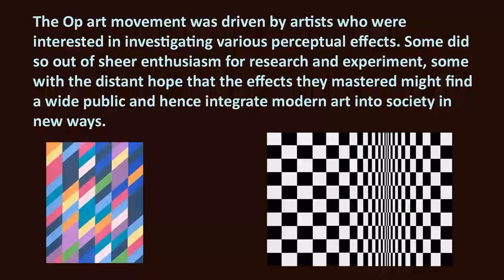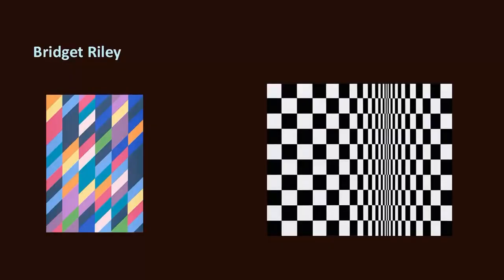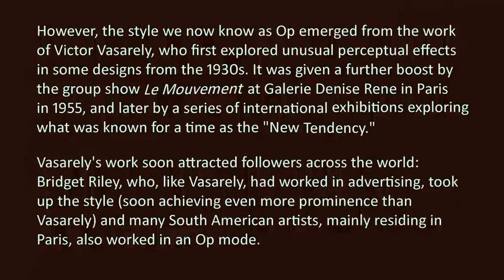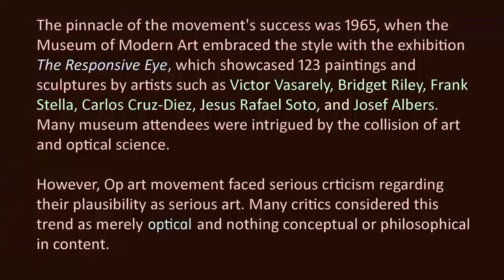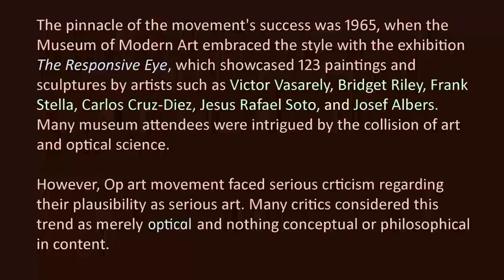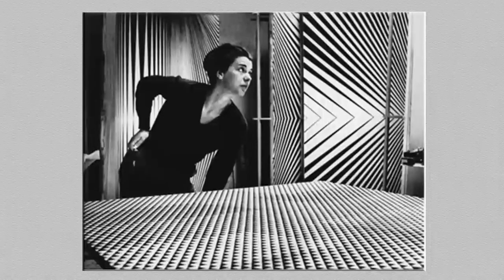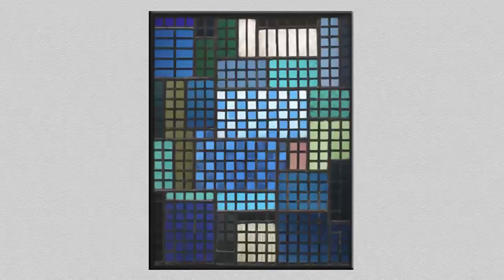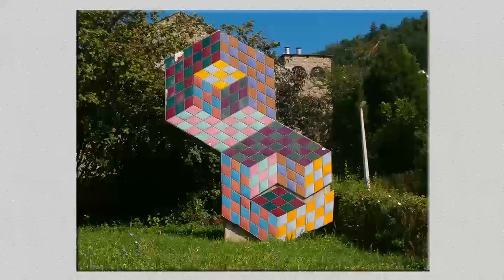Lecture-18: Art & Optical Science: Op Art